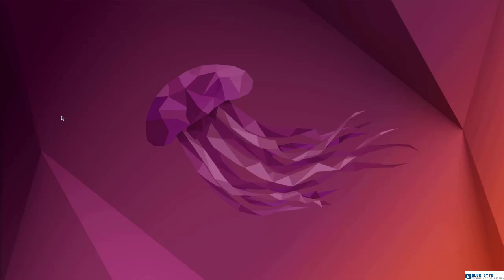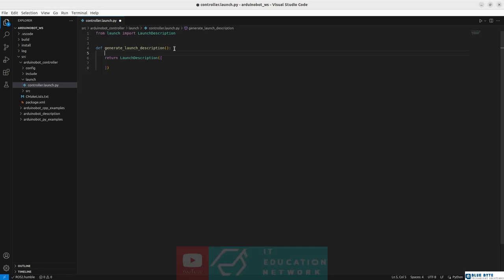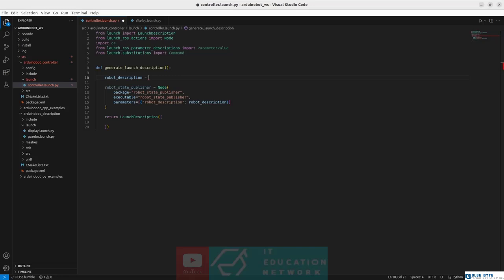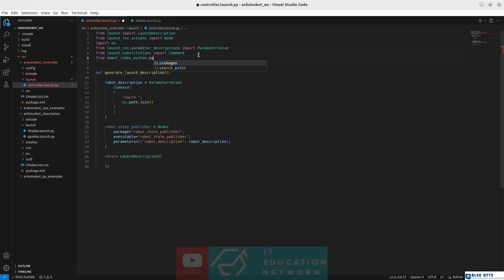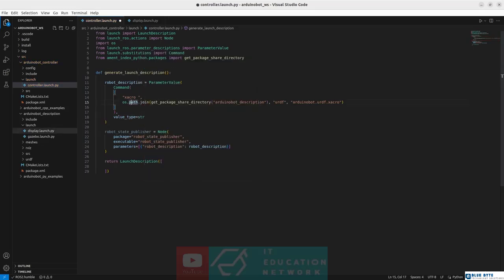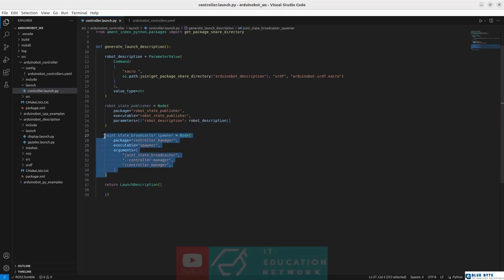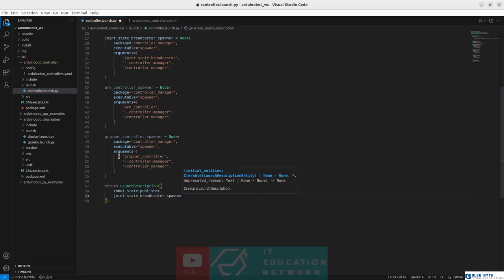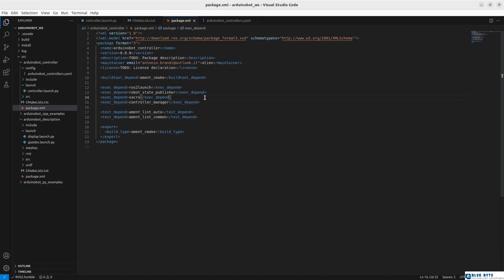Robot programming with ROS 2 - 38 - Launch the Controller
Would you like to learn Robot programming with ROS 2 , This course is designed for beginners to build a real robot.

In order for you to master the concepts covered in this course and use them in your projects or, why not, also in your future job,
I will guide you through the learning of all the functionalities of ROS both from the theoretical and practical point of view.

Each section is composed of three parts:

    Theoretical explanation of the concept and functionality
    Usage of the concept in a simple Practical example
    Application of the functionality in a real Robot

    Experiment, Develop and Test your ideas in the Robot (real or simulated in your PC)

In each Section of the course, I’ll introduce you a new concept and then we will use it to add new functionalities to the robot:

    Setup the Environment: Install Ubuntu and ROS Noetic
    Introduction to ROS: What is ROS and why is so important in Robotics.Create the first ROS node
    Digital Twin: Use a simulator to develop and test the functionalities of the robot without the need of any hardware device
        URDF
        Gazebo
        Parameters
        RViz2
        Launch Files
    Control: How to create a Control System for Robot actuators
        Timer
        Services
        ros2_control
    Kinematics: Use the package MoveIt! for the Trajectory Planning
        TF2
        MoveIt! 2
    Application: Interface and make available all the functionalities of the robot to other software to create more complex applications and functionalities
        Actions
    Alexa: Use the Alexa Voice Assistant to actuate the robot with the voice
    Build the Robot: Build the real robot and migrate all the functionalities from a simulated robot to a real one
        Arduino IDE
        Serial Communication
    Conclusion and Summary of the course

Requirements

    Basic knowledge of Python or C++
    Basic knowledge of Linux
    No prior knowledge of ROS or ROS 2 required
    No prior knowledge of Robotics theory required
    No hardware required. All the course can be followed also using only the PC